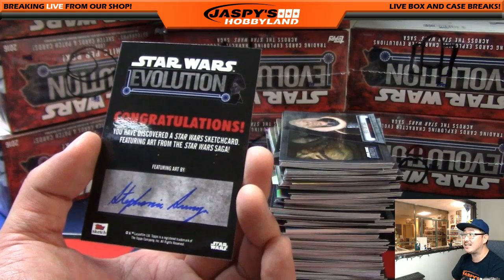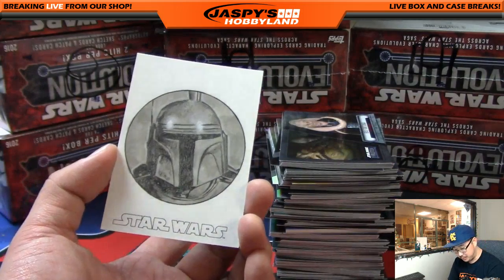SKETCH! - 12/30/16 [1Box PERSONAL (Curtis D)] - 2016 Topps Star Wars Evolution